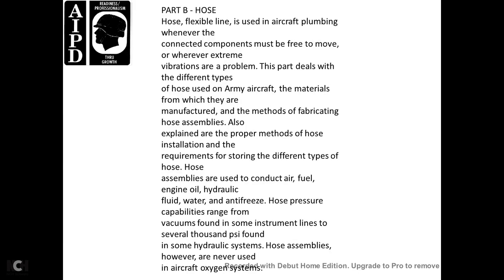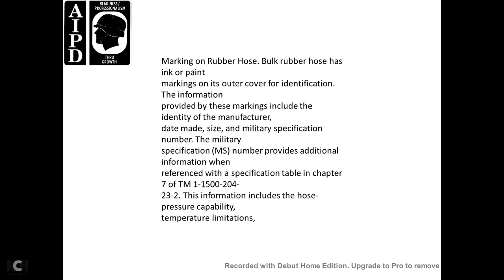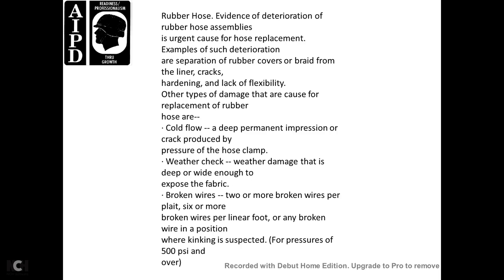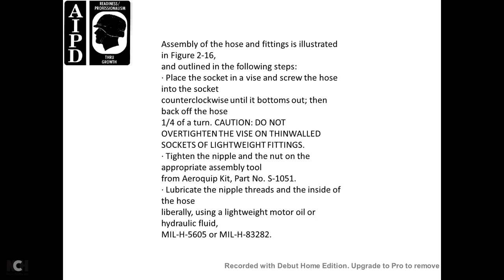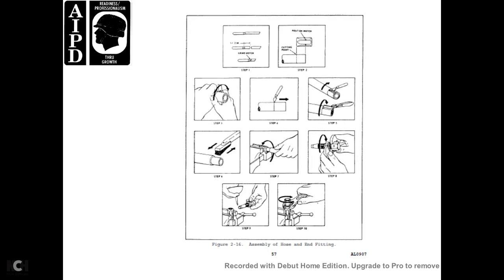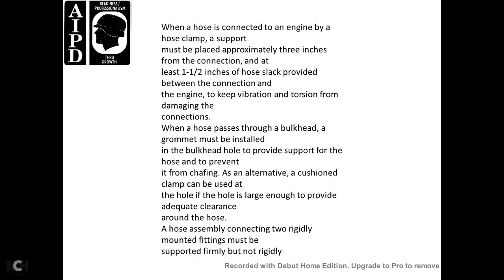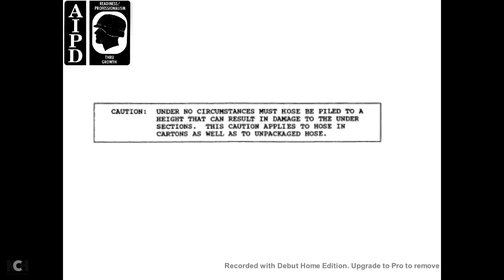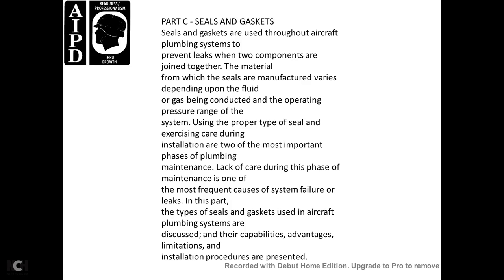AIPD SUBCOURSE AL0907 BASIC HYDRAULICS AND HYDRAULIC PLUMBING PART3